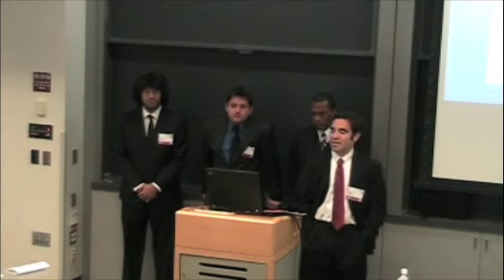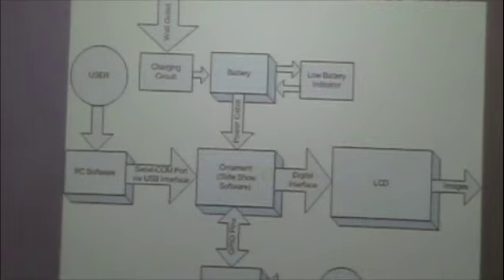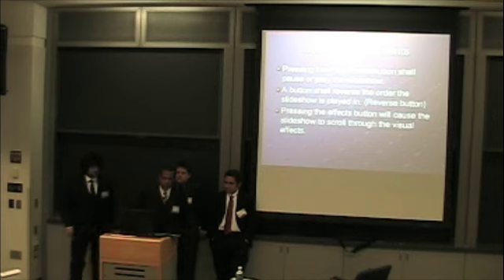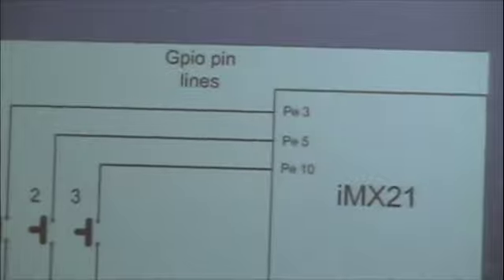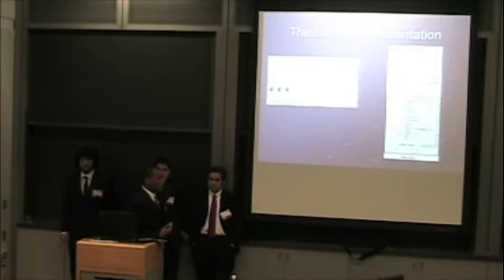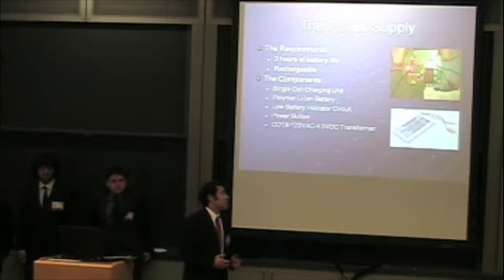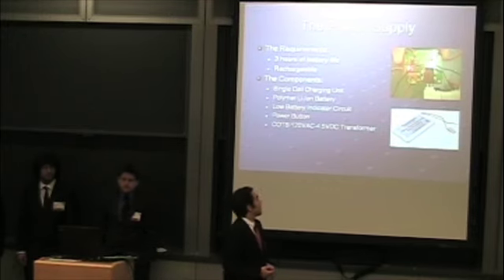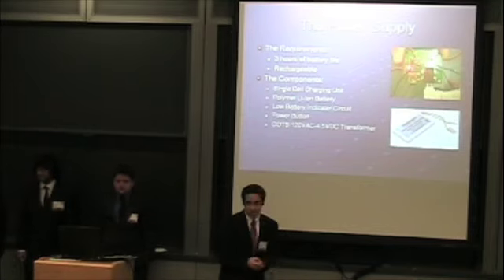ECE Day '08 - Team 3: CODD (Part 1)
Christmas Ornament Digital Display

With the world of photography ﬁrmly in the digital age, and with small color displays becoming more and more affordable, digital picture frames are now becoming a household item. Unfortunately most of these frames either provide a high quality image at the cost of increased weight, or are portable but provide a small, typically 1", viewing area and a low quality image. We aim to combine the portability of the low quality digital picture frames with the display quality of the larger digital picture frames available on the market. The frame will be in the form of a Christmas Ornament in order to modernize our customer's family tradition of having a family photo decorate his Christmas tree.

In designing this prototype, we have chosen a Single Board Computer with a Linux OS to run slide show software written in C as the focal point of our device. The device will work in conjunction with a Picture Modiﬁcation Software on the user's home computer, written in C#, which will allow the user to select which pictures to send to the device, and will format the pictures appropriately before they are sent to the ornament. The ornament will have a button interface for the user to control the slide show, and the device will be powered via a rechargeable battery.